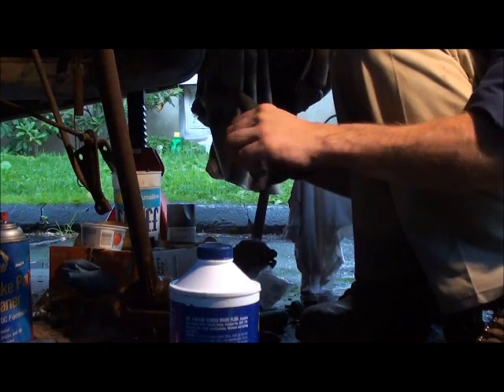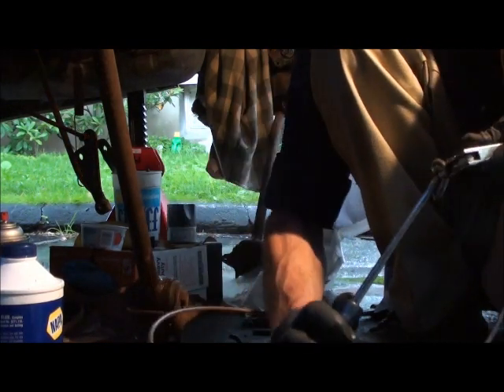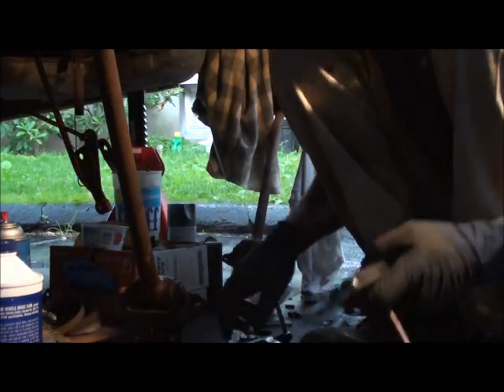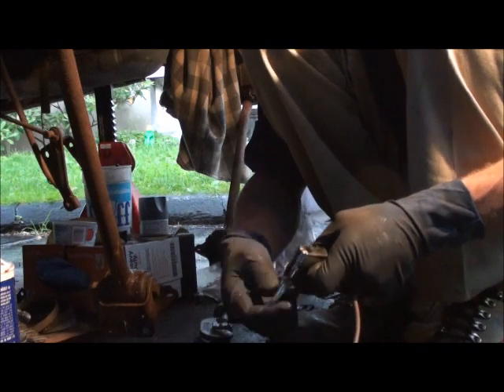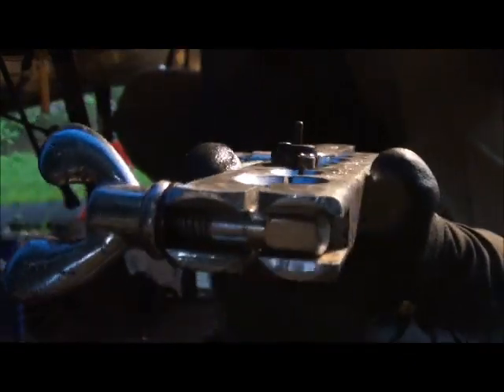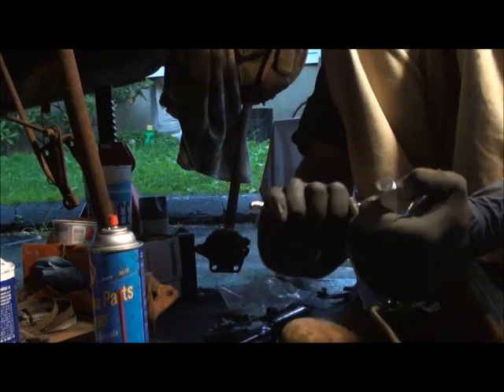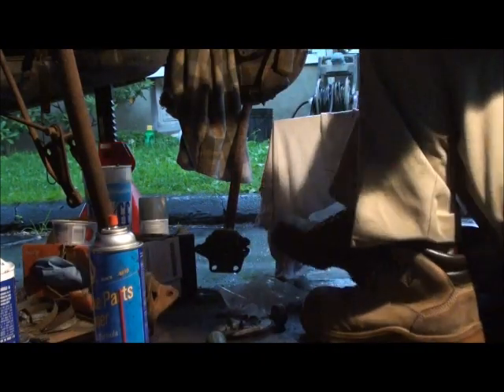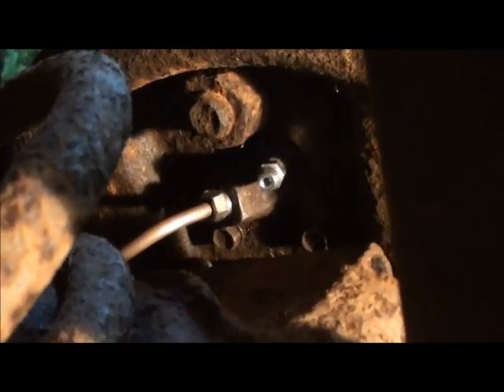Orange corvair brakeline vid II.